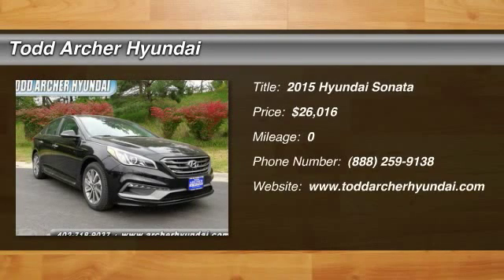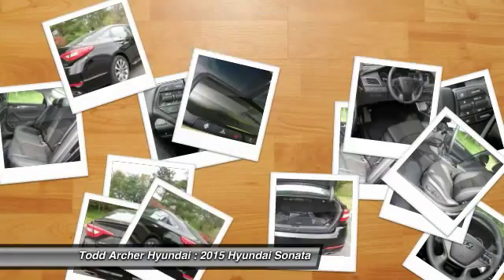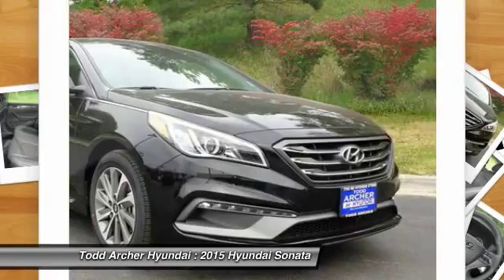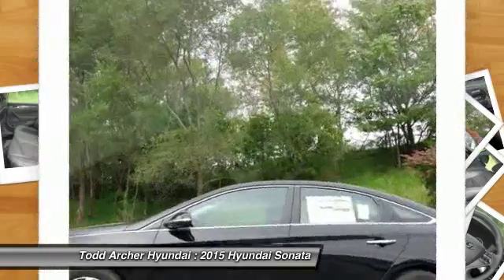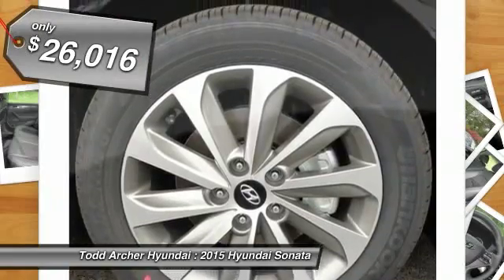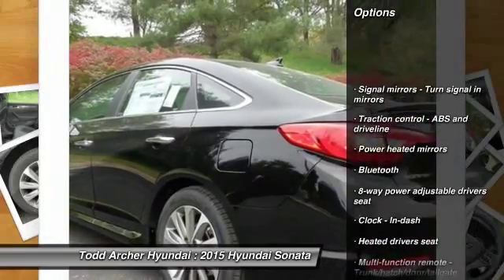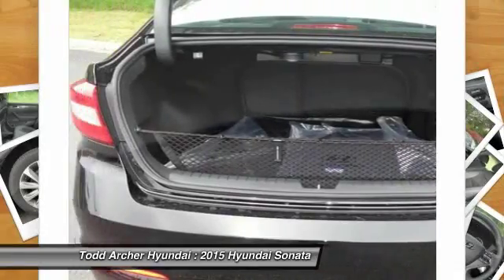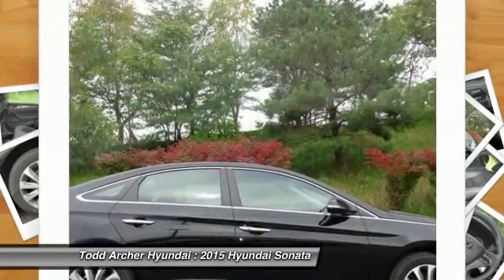2015 Hyundai Sonata Omaha, NE H50133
Located in Bellevue NE and serving Omaha, Todd Archer Hyundai is your source for New 2014 & 2015 Hyundai cars and SUVs as well as Used and Pre-owned vehicles for sale.Todd Archer Hyundai has been serving Omaha and the Bellevue NE communities since 2006.

For 2015 our Sonata is all-new from the inside out. The expressive exterior was created using our signature Fluidic Sculpture 2.0 design and is shown here in Phantom Black. Powering our sleek Sonata is our highly efficient 2.4L GDI 4-cylinder which produces a mighty 185-hp. The thrifty engine is mated to an advanced 6-speed automatic featuring SHIFTRONIC (for those who want to shift themselves) resulting in up to 35MPG on the highway. Impressive indeed!  The stylish exterior of the Sport model you see here is accented by 17' alloy wheels a rear lip spoiler sport appearance front grille and side rocker panels w/chrome molding LED daytime running lights and a chrome-tipped dual exhaust. Stepping inside the ergonomic and spacious cabin you will find an 8-way power drivers seat power windows and door locks air conditioning premium cloth seating w/heated front seats steering wheel-mounted audio Bluetooth and cruise controls iPOD/USB and auxiliary input jacks and an AM/FM/SiriusXM/CD audio system w/6-speakers and a 5' color touchscreen. Our redefined cabin features class-leading space and a plethora of premium soft-touch materials.  Of course our re-imagined Sonata would not be complete without a vast array of innovative safety features. Seven airbags including a driver's knee airbag Vehicle Stability Management System a Tire Pressure Monitoring System w/Individual tire pressure monitors rearview camera and front/rear crumple zones are just a few of these features surrounding you and your passengers. The only thing standing between you and our sophisticated and American-made Sonata is the print button.